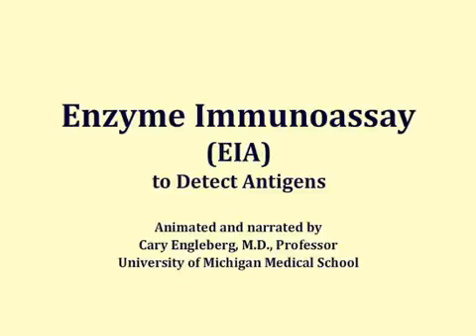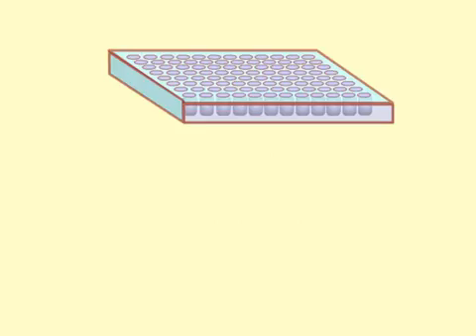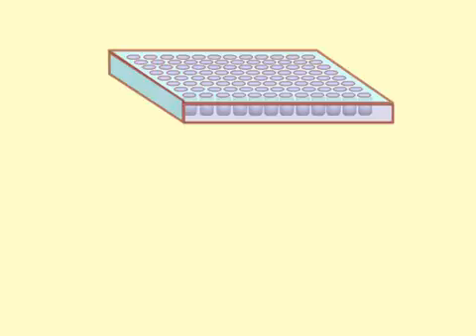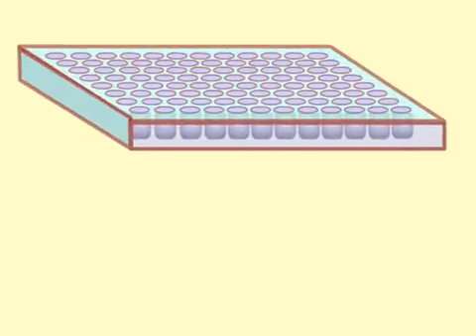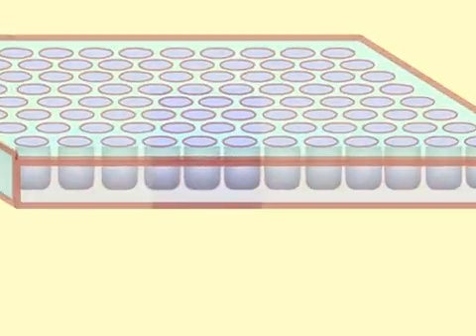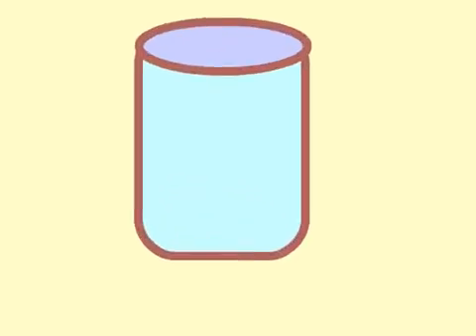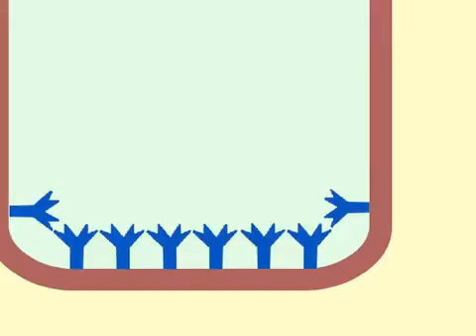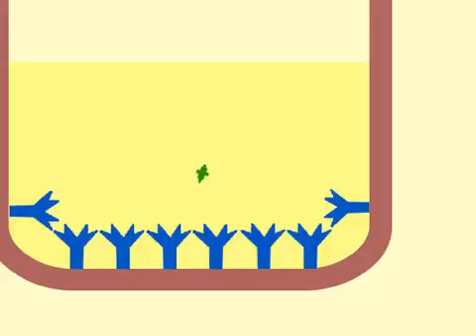Enzyme immunoassay EIA to detect antigens